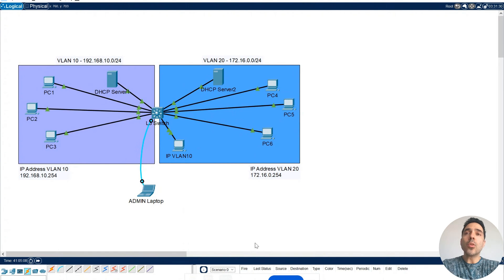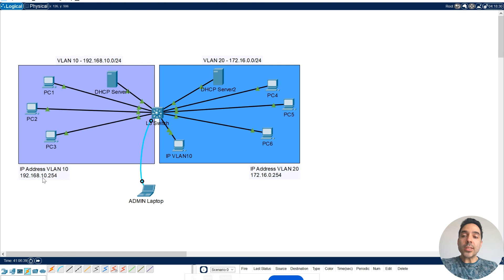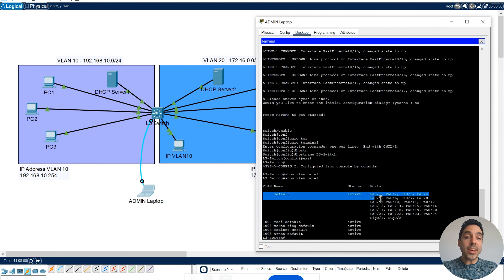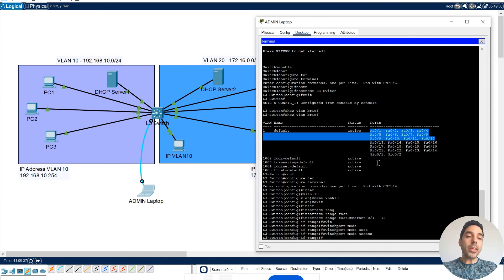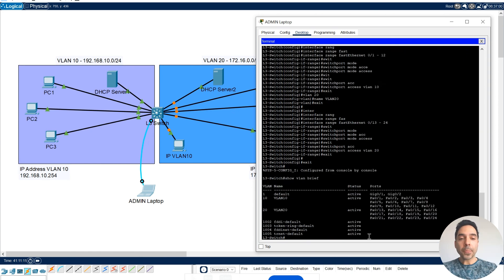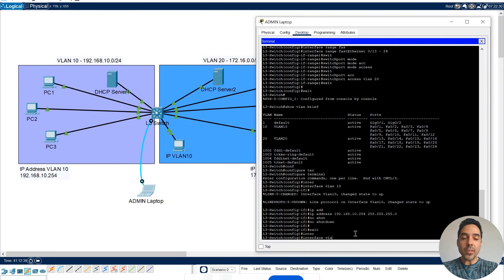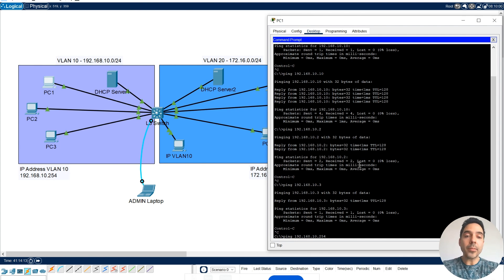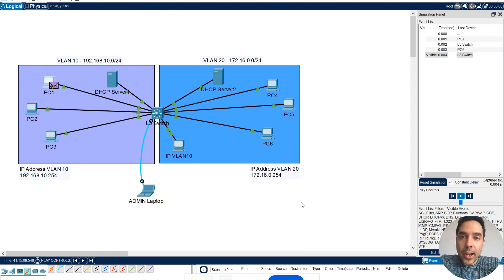Cisco - Configuring Inter VLAN with SVI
- Changing the hostname
- Showing the VLANs
- Creating VLAN 10 and naming VLAN10
- Configuring a range of ports (Fasthernet 0/1 - 12)
- Setting the ports as access ports
- Associating the ports with VLAN 10
- Creating VLAN 20 and naming as VLAN20
- Configuring a range of ports (Fasthernet 0/13 - 24)
- Associating the ports with VLAN 20
- Showing the VLANs again after creating and setting up the VLANs
- Configuring the VLAN10 Interface with IP address and mask
- (IP Address: 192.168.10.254 Mask: 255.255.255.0)
- Configuring the VLAN20 Interface with IP address and mask
- (IP Address: 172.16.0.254 Mask: 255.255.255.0)
- Enabling the routing from the Switch
- ip routing
- Testing the Inter-VLAN